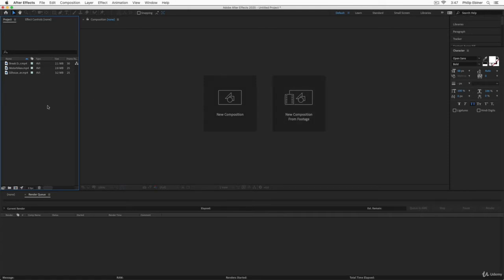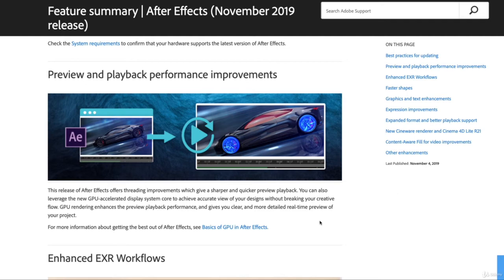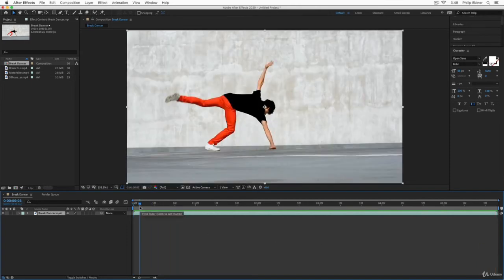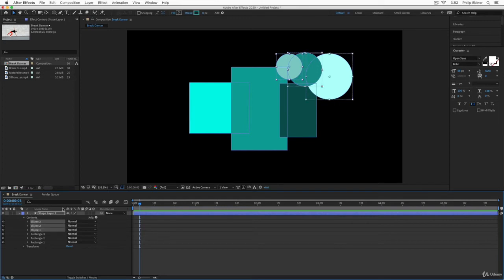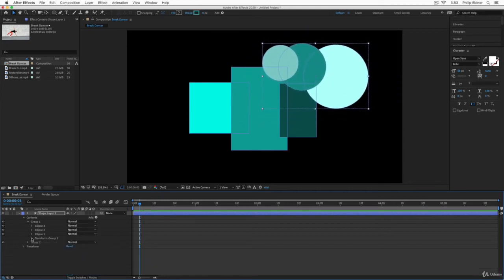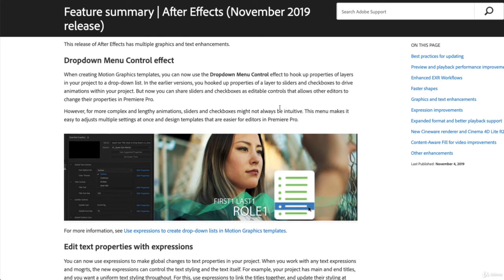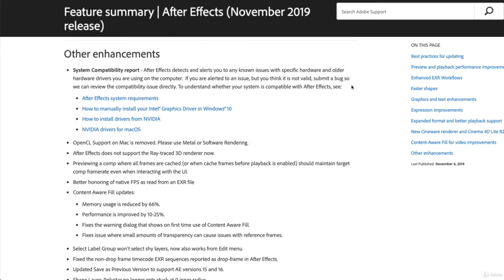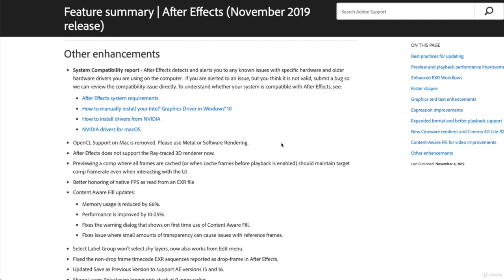After Effects Updates + My Favorite CC 2020 Updates (after effects tutorial 2020)